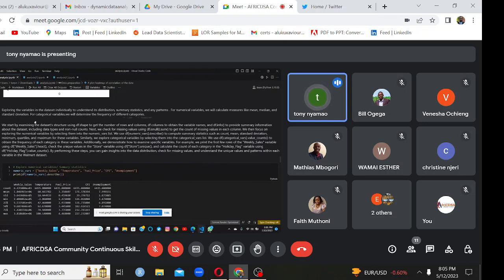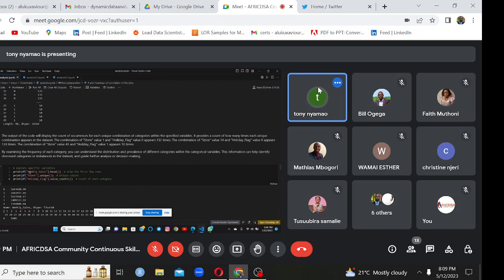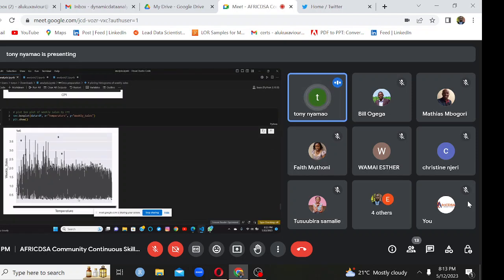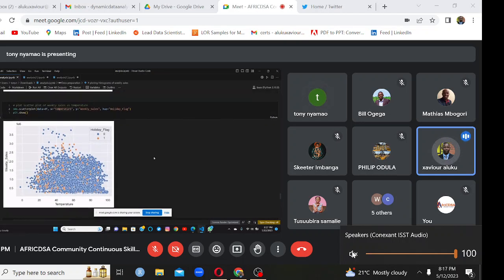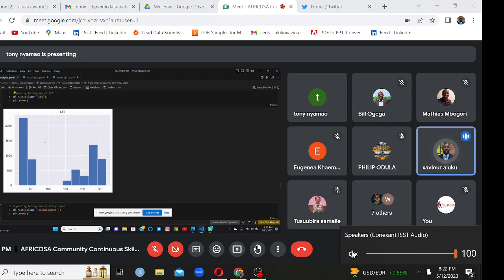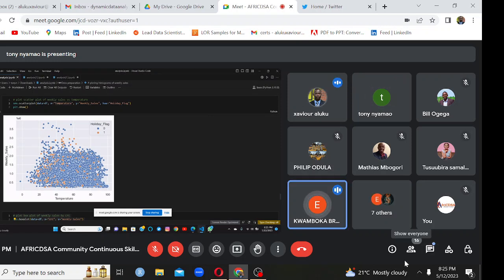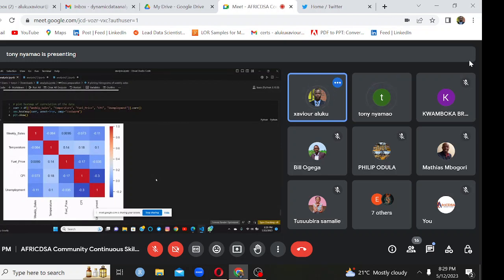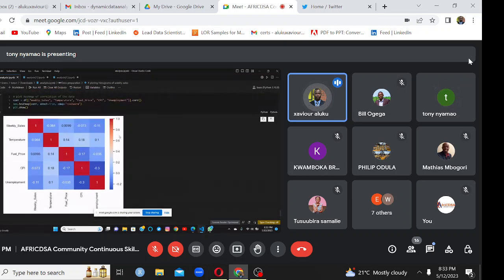Exploratory Data Analysis Sales Forecasting ML Project